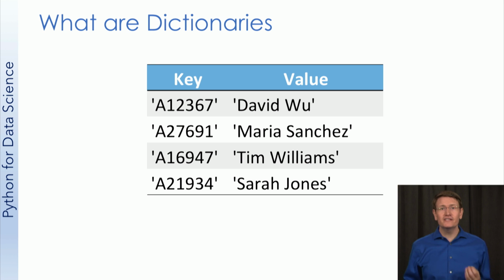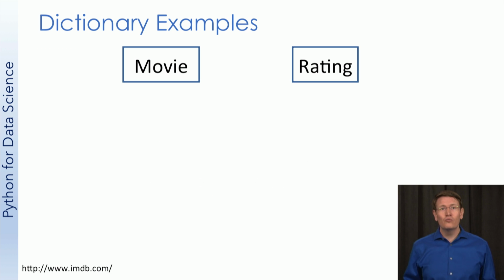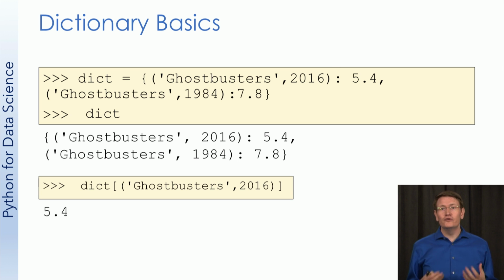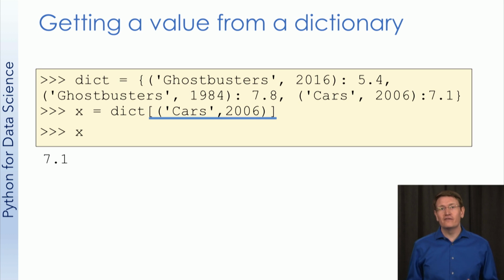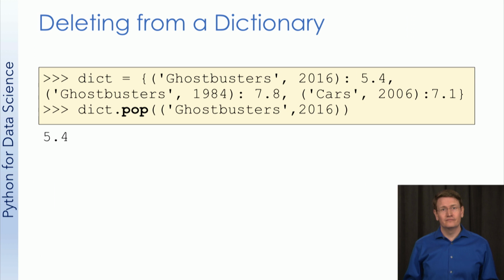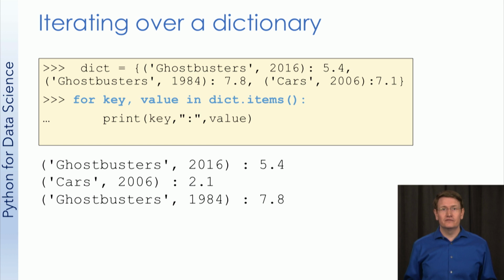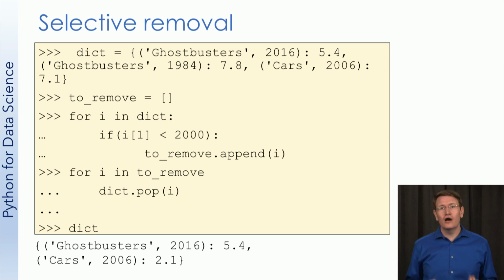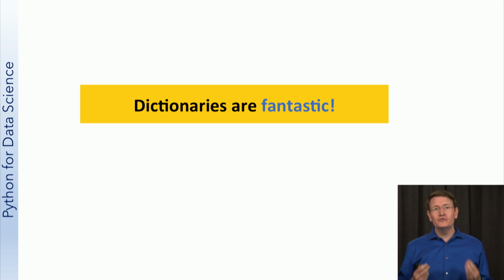UCSDSE202017-V005600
Data_Science_2017_W2_L2_V5_3.mp4